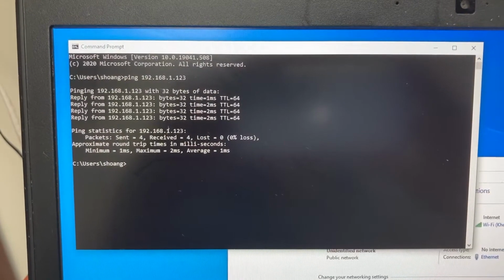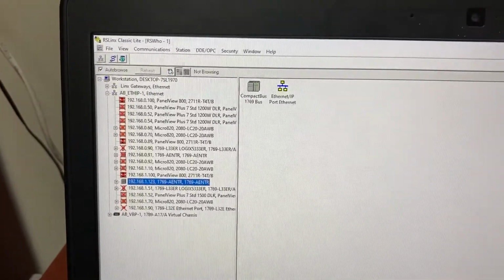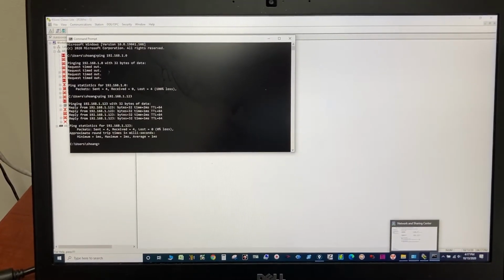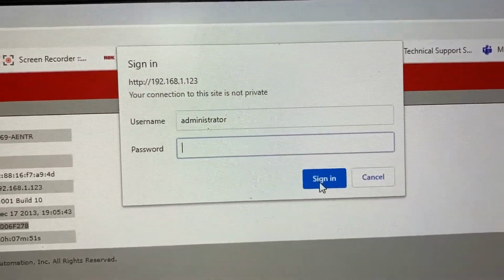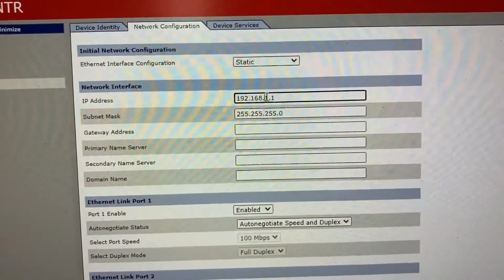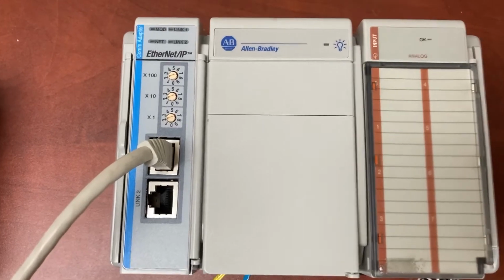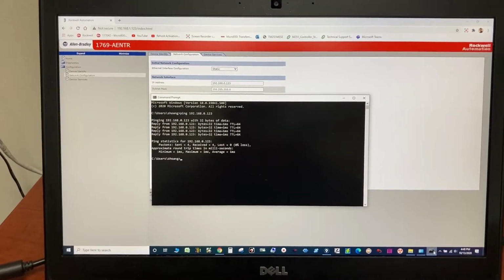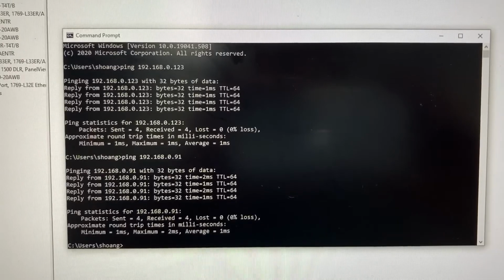Allen Bradley 1769-AENTR Ethernet Configuration-Web Server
1769-AENTR
Ethernet Configuration
Username: administrator
Password: Serial Number

Please note: If the rack has only 1769-AENTR, the power supply and the end cap 1769-ECR, the "MOD" indicator  at the upper left corner of the module will keep flashing red regardless. It will only turn to solid green once the rack has at least 1 IO module.